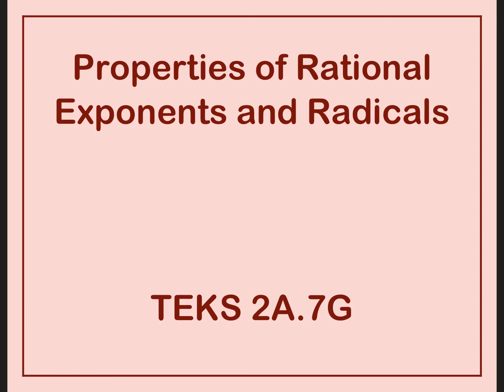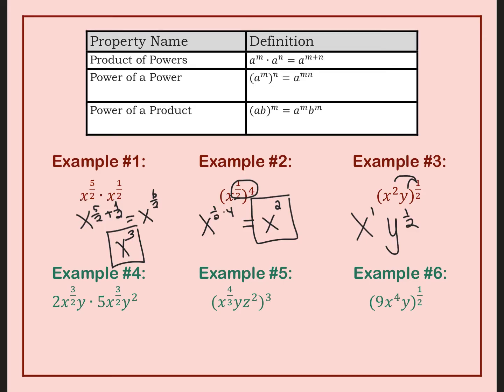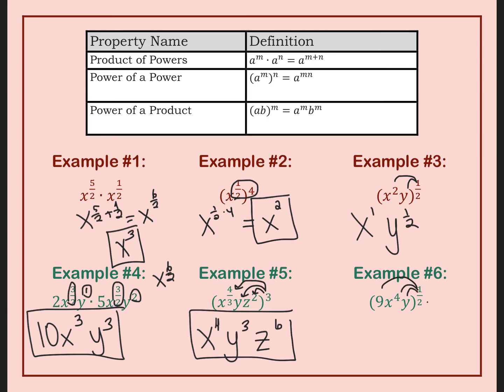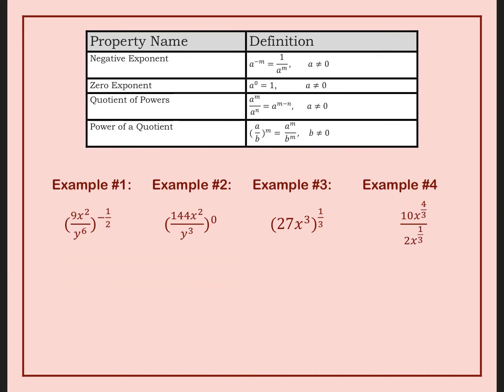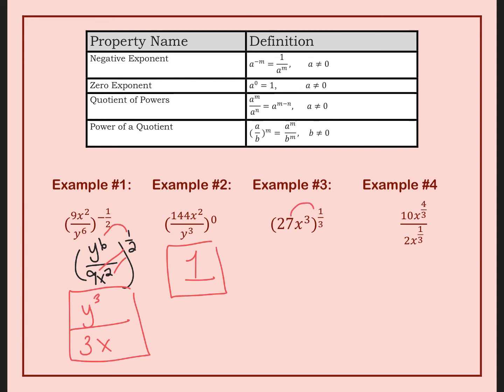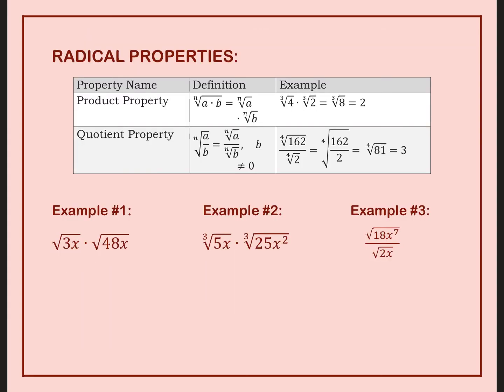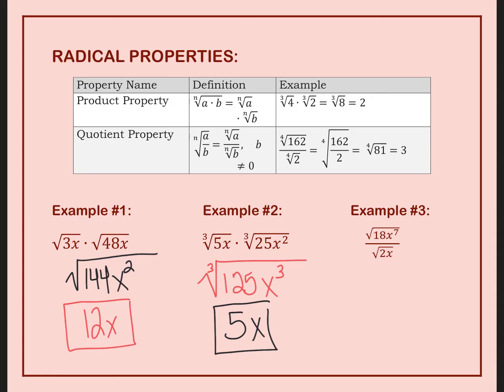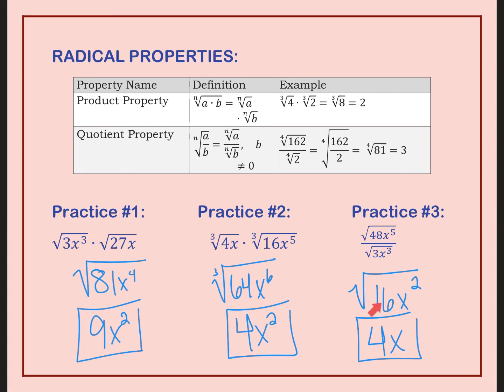Properties of Rational Exponents and Radicals (TEKS 2A.7G)